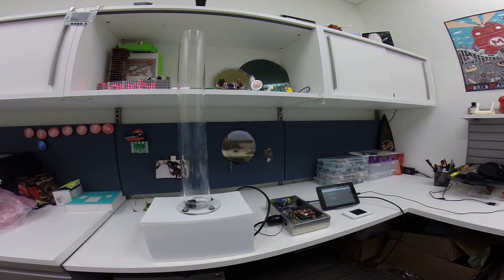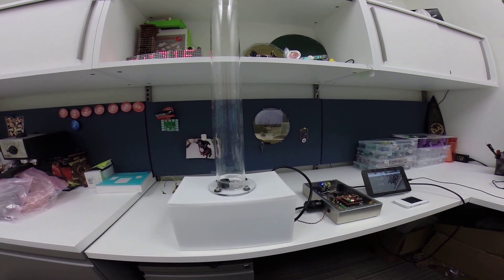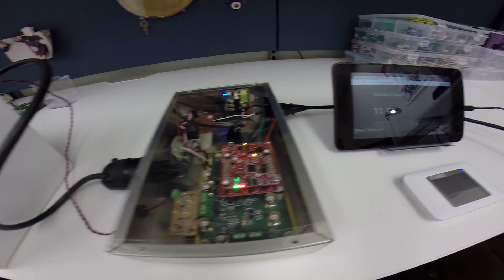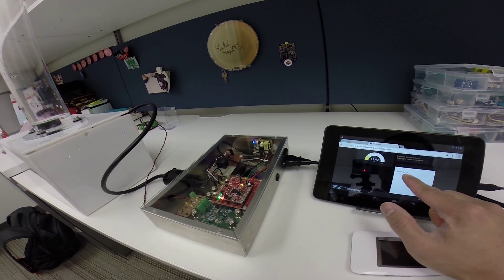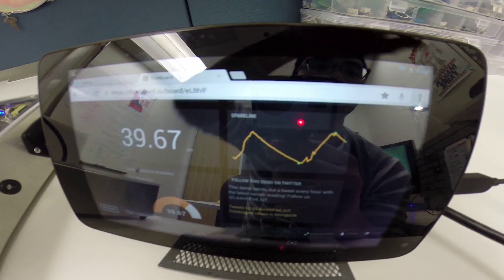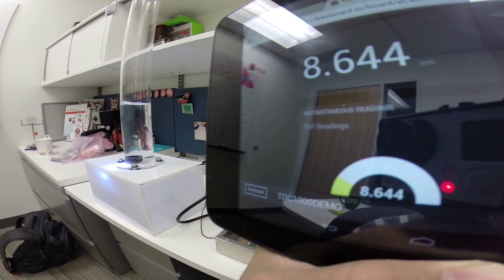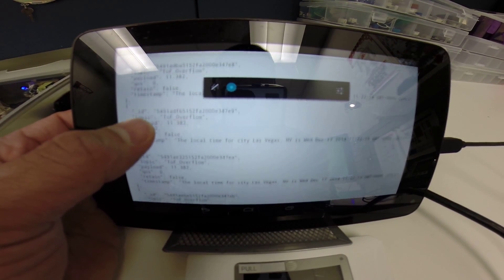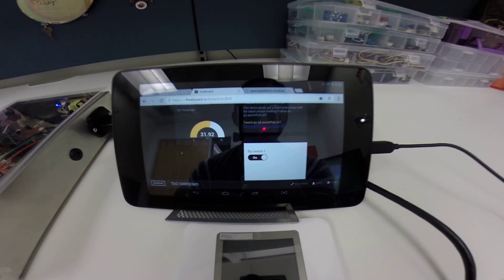Internet-connected water level system using TI TDC1000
In this demo, we are using several TI components to create an internet-connected water level monitoring system.

Using the TDC1000, we are able to measure the amount of fluid in a tank with "time of flight". The TDC1000 is able to generate a pulse that is related to the amount of time it takes for a transmitted sound to reflect back from the top surface of water. This generated pulse is able to be measured by a microcontroller.

In this case, we are using the high-resolution timers available on the C2000 microcontroller device to measure the width of the Time of Flight pulse generated by the TDC1000. One that reading is available, we send it to an MSP430 microcontroller via UART.

The MSP430 microcontroller is paired with the CC3100 Wi-Fi BoosterPack. Once the latest readings are received via UART, the MSP430 publishes the data to the cloud via MQTT with the help of the CC3100 device.

Once published to the cloud via MQTT, we used a cloud-side GUI tool called freeboard to visualize our readings. This cloud-side GUI allows us to remotely monitor our readings & control the system remotely. The GUI also includes a few other features like triggering tweets & datalogging to a mongoDB database every hour.